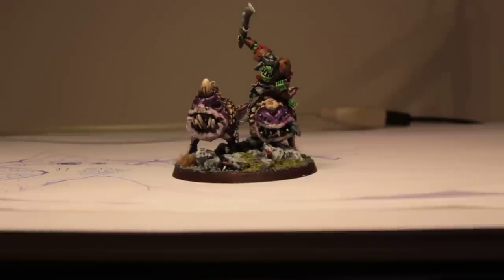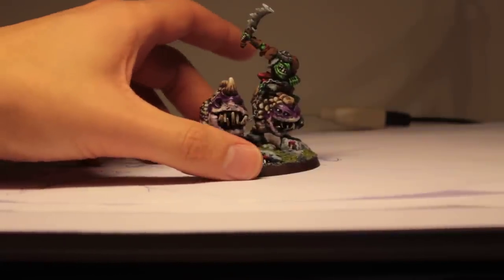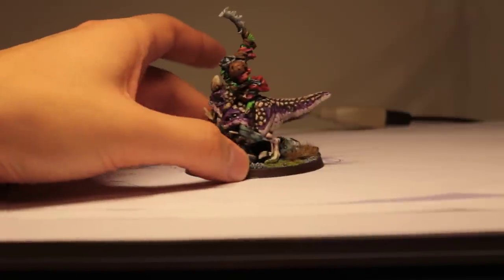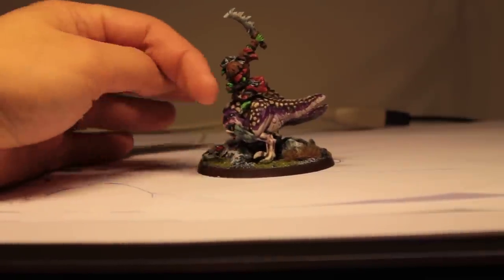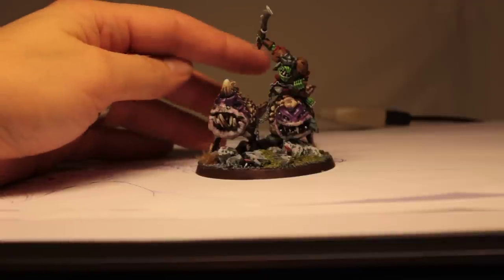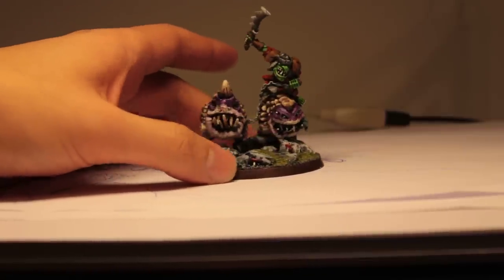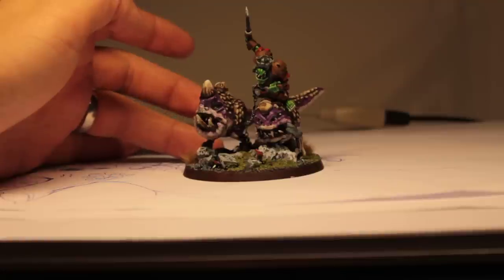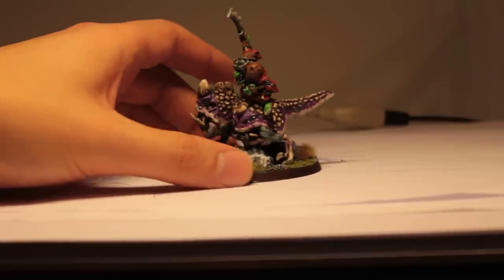Mangler Squigs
Mangler squigs base 1. Still have another one planned but not yet started the build. The hindparts are old dark elf cold ones with a face of miliput. Their teeth started out as miliput as well but the brittleness made them all break and fall out :P

They've been replaced by greenstuff.